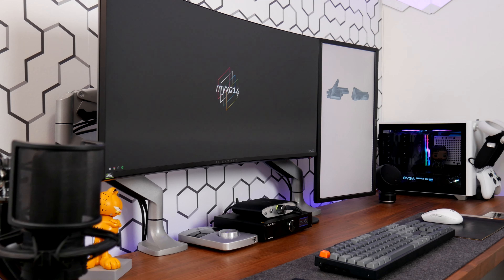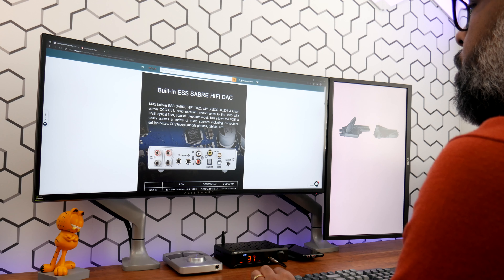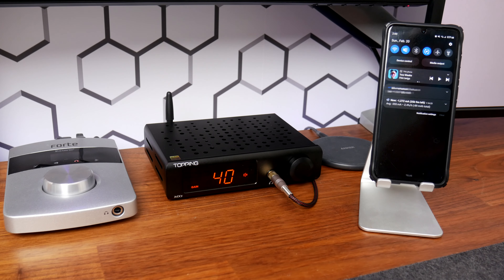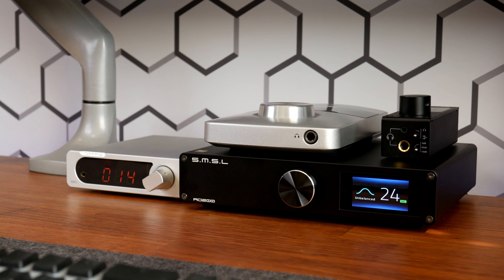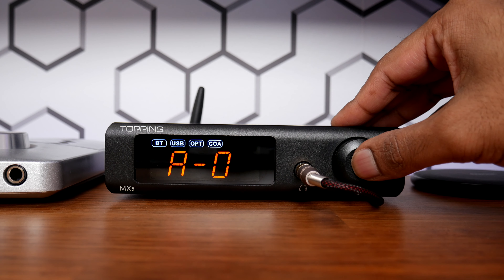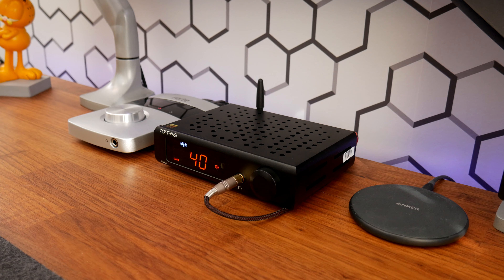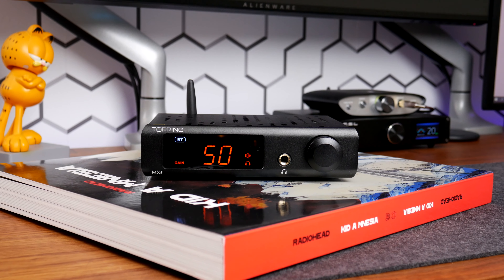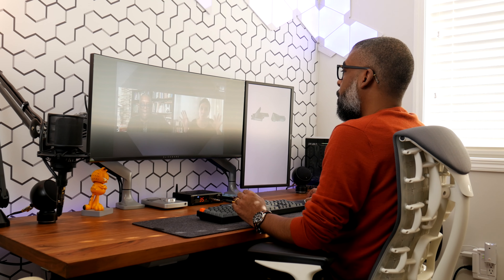One and Done: Minimalist HiFi Desktop Audio | Topping MX5 DAC Amplifier Review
Is the Topping MX5 the best all in one minimalist HiFi DAC/Amplifier combo for your desktop audio setup? In this review, I'll tell you how this USB class D intergrated amplifier is one of the best one and done desktop audio solutions on the market.

SMSL AO200
iFi Zen DAC V2
HIFIMAN HE400se Headphones
Gallo Micro Speakers
IsoAcoustics Iso-Puck

If you’re new to the hobby of HiFi audio, most enthusiasts will tell you that to achieve the best sounding system, component audio is the way to go. While I agree with this advise, I also acknowledge that all-in one desktop amplifiers are getting so good, it’s hard not to recommend them as a one and done audio solution.

The camera I use
The voice over mic I use
The studio lighting I use

Technology reviews from a real world perspective!